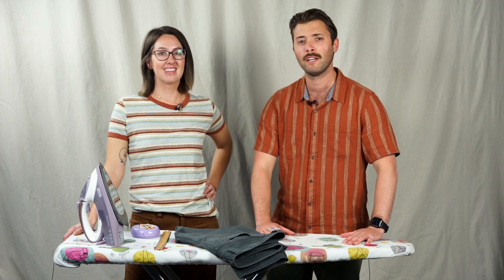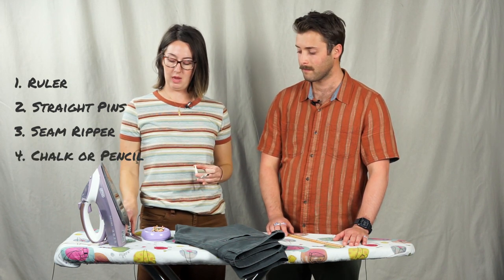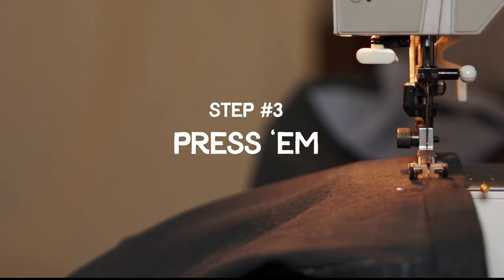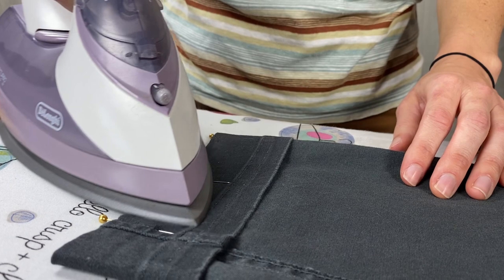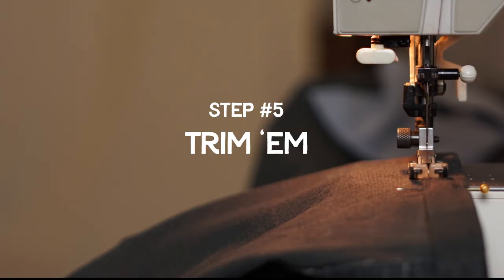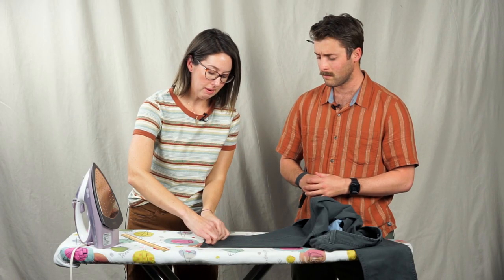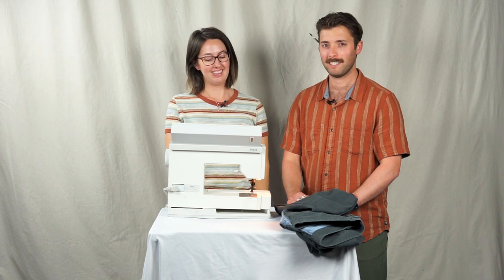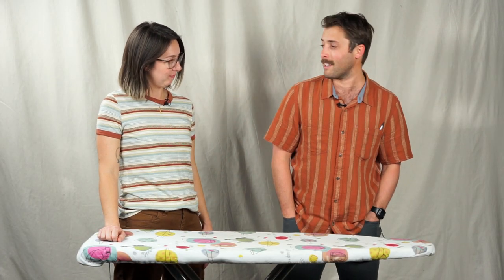How to Hem Pants the Simple Way With a Sewing Machine - Toad&Co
Buying reused or vintage is the best way to keep clothing out of landfills, but sometimes this requires giving your newly found items some extra love. In this video, Drew and Holly from Toad&Co explain how to hem your pants with a sewing machine - the simple way - in 8 easy steps.